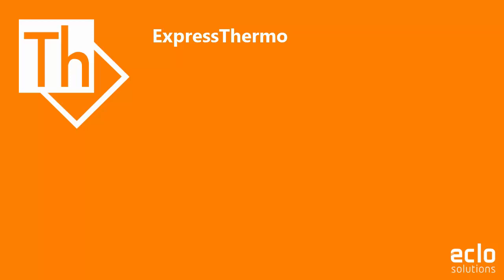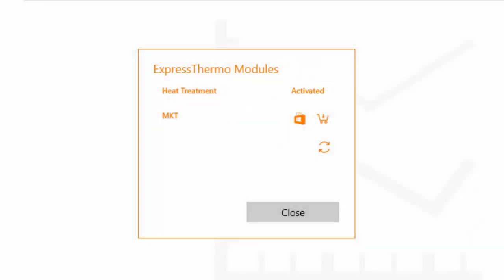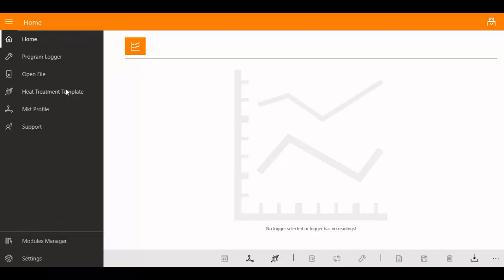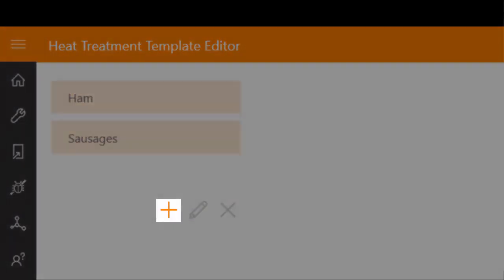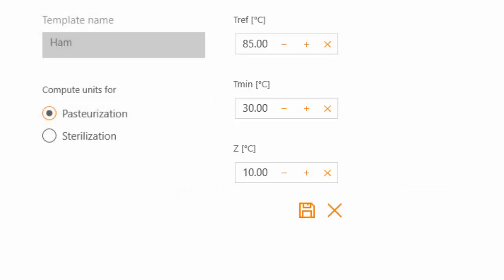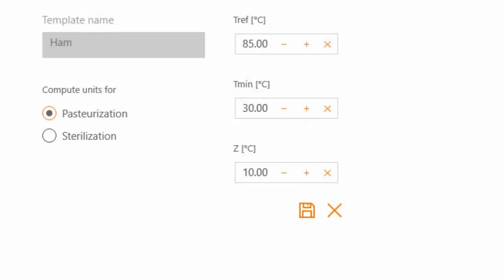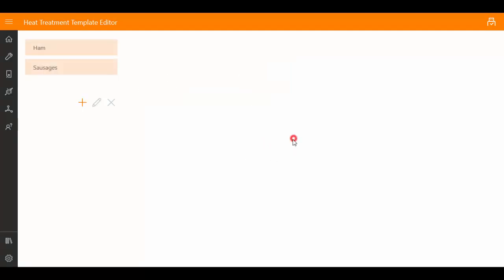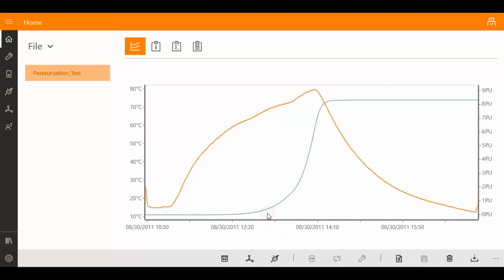Using the thermal treatment validation add-on of ExpressThermo for Windows 10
In this tutorial you’ll learn how to use the thermal treatments validation add-on of ExpressThermo for Windows 10 to compute the pasteurisation and sterilization units and also how to create and use templates to speed up your work when dealing with multiple processes or products.